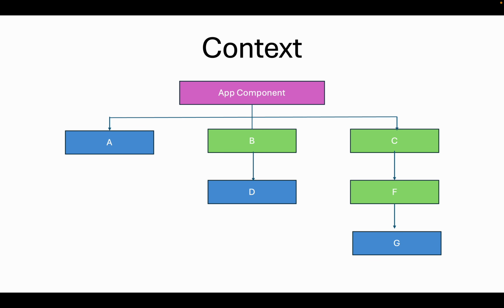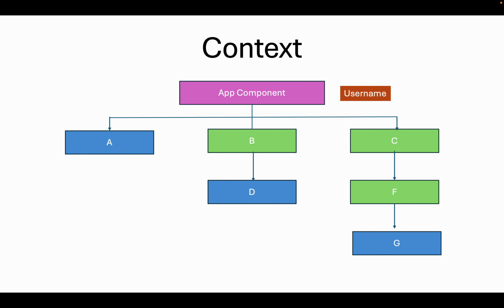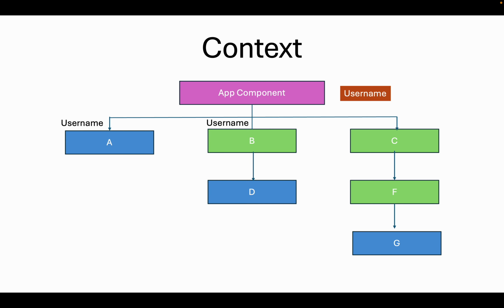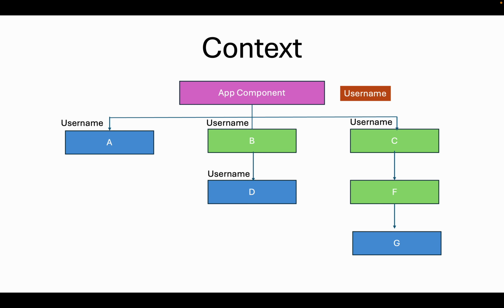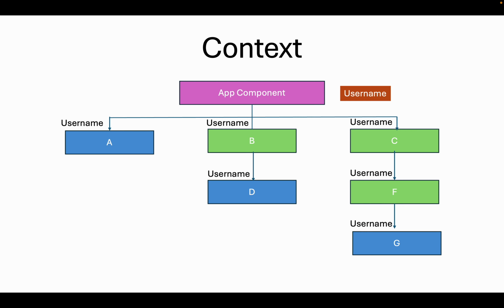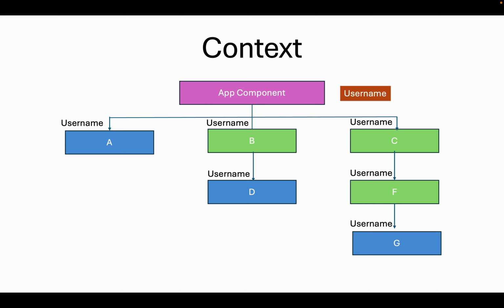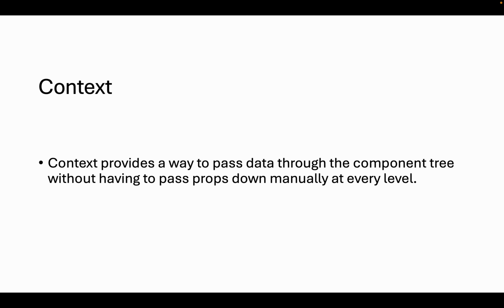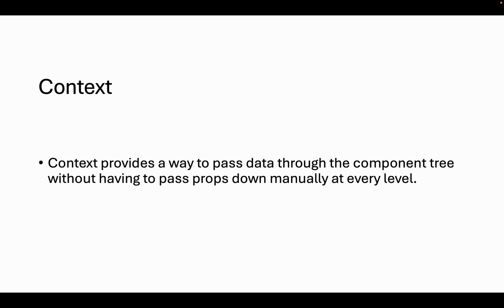ReactJS Tutorial - 38 - Context Part 1 English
The Context API in React is a powerful feature for managing state and passing data through the component tree without having to manually pass props down at every level. It is particularly useful for sharing global data such as user authentication, themes, or settings across your application. Here’s a basic overview of how to use the Context API in React:

Create a context with React.createContext().
Provide the context using a Provider component, passing the value to be shared.
Consume the context in child components using the useContext hook.
The Context API is a great tool for state management in small to medium-sized applications. For larger applications, consider using a state management library like Redux or MobX.

0:00 Introduction
3:27 Definition